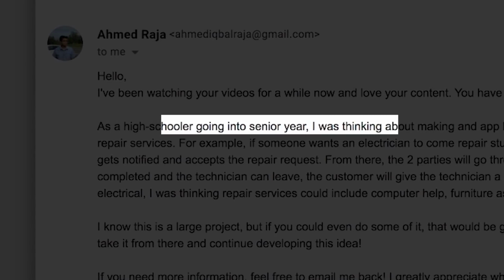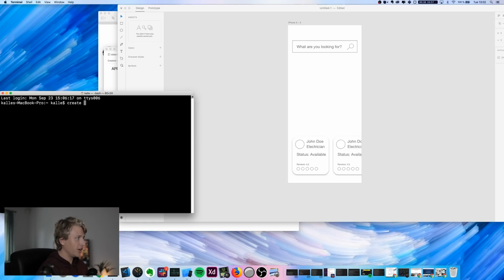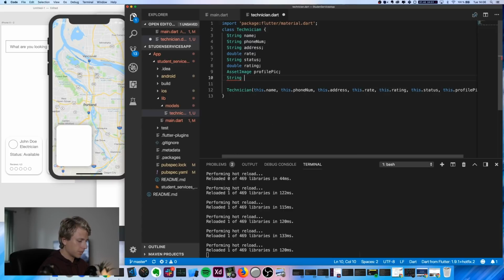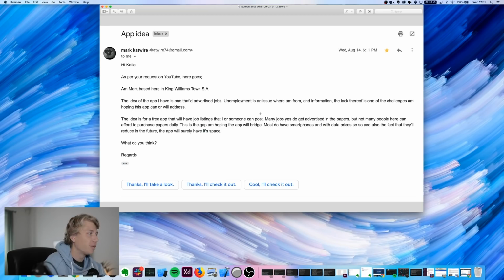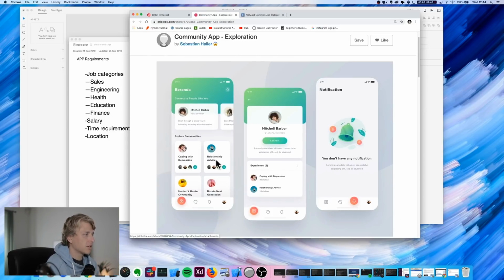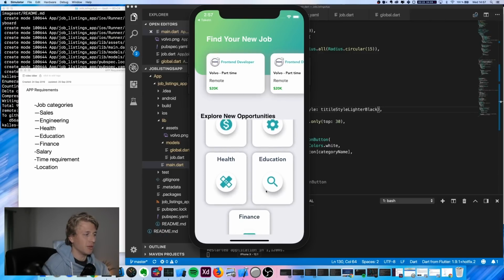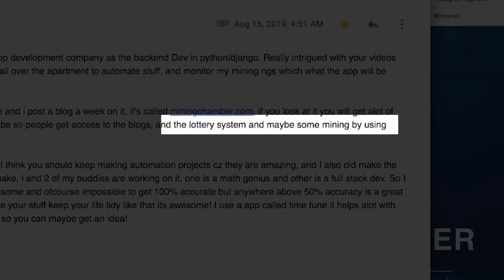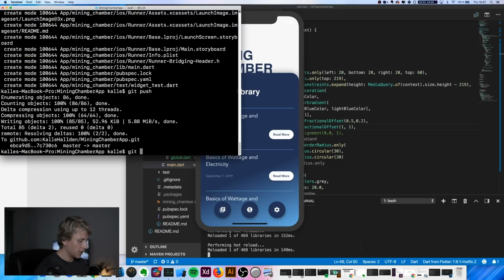Building YOUR Apps!!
Songs:
Ghosts - Ikson
Rays - Ikson